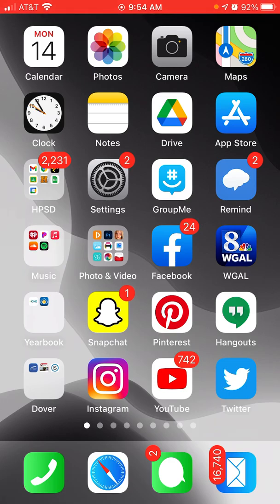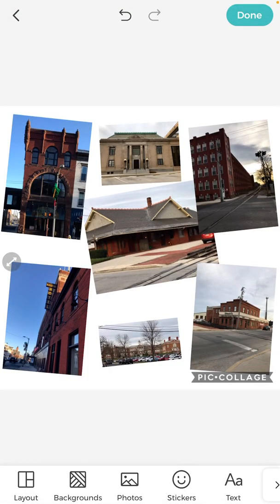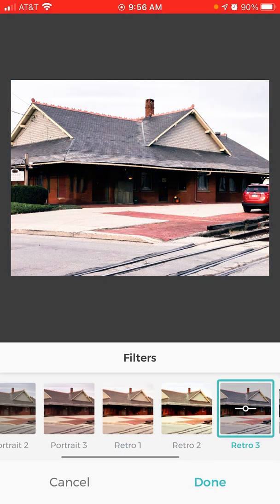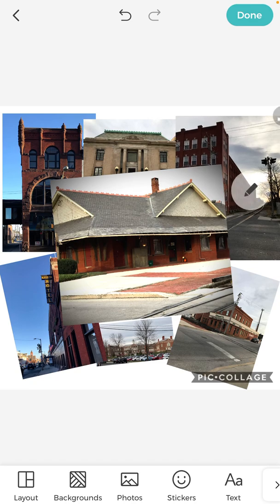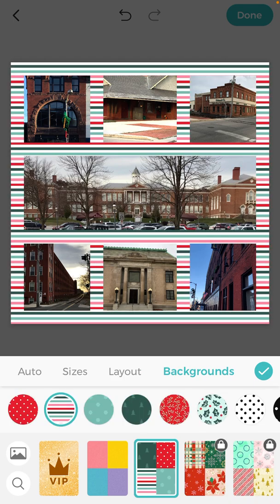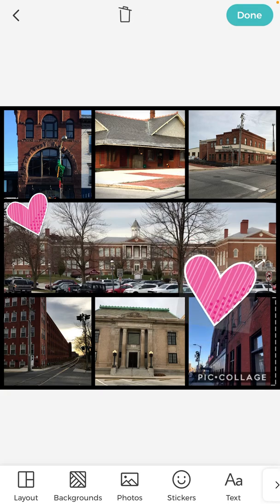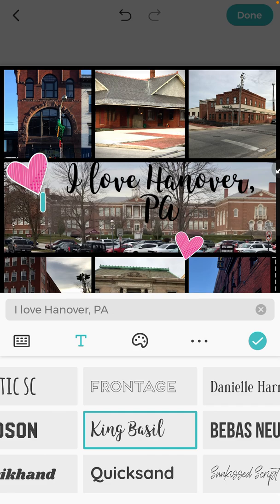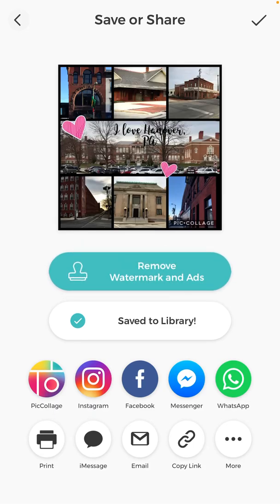How to make a collage with PicCollage App